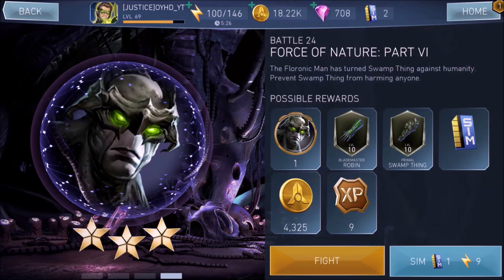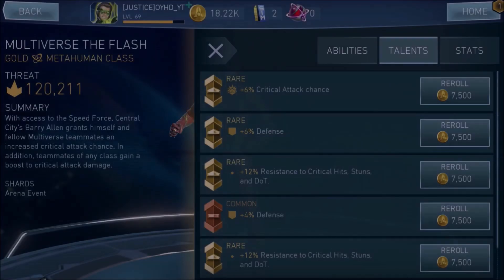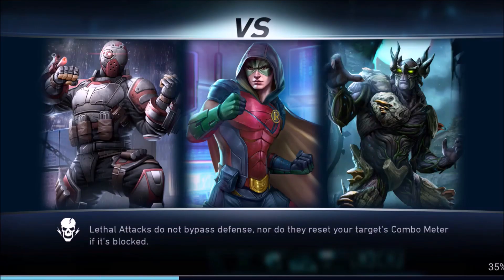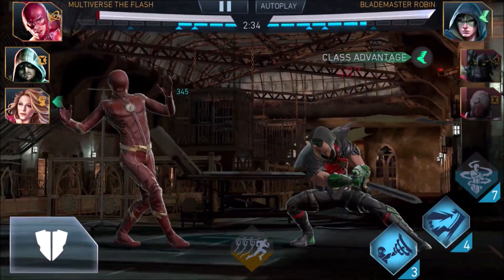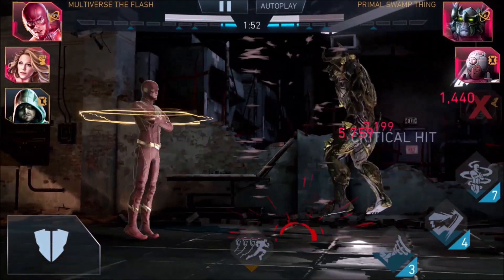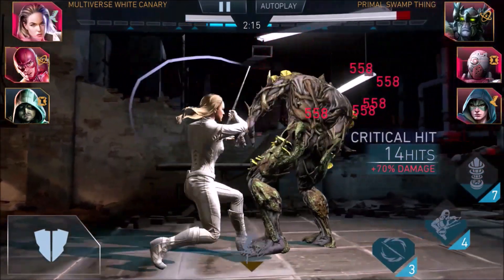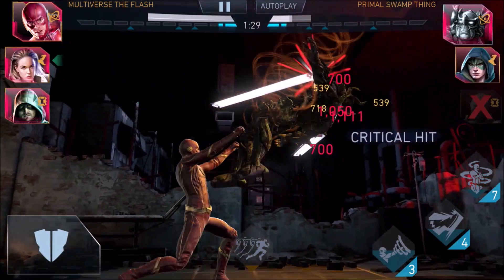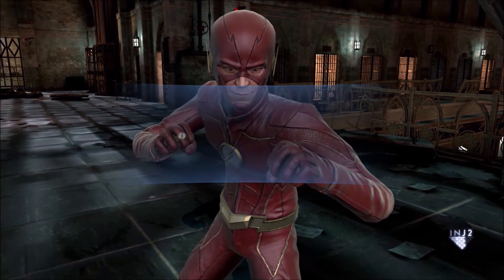Multiverse Characters Buff Explained -Injustice 2 Mobile Update 2.4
Artist: Blake Neely

FORTNITE MOBILE VIDEOS COMING SOON!

Follow OYHD on his social media!